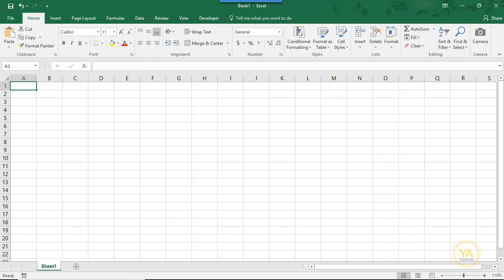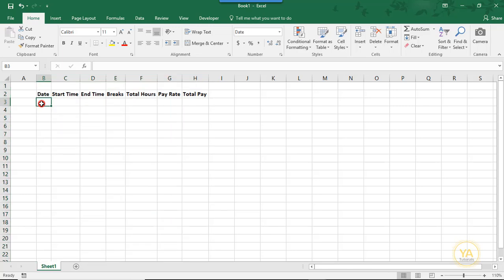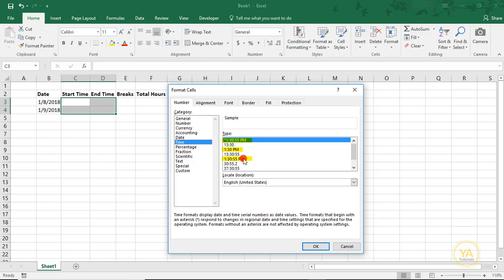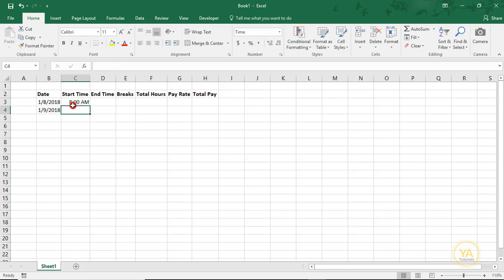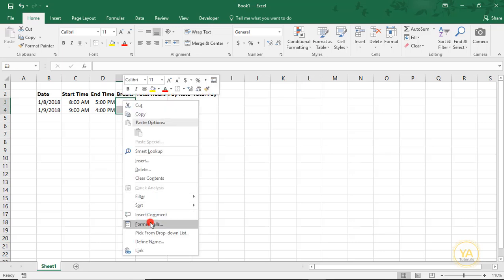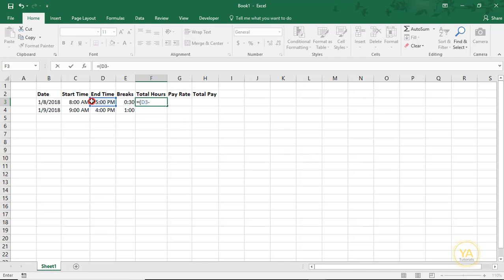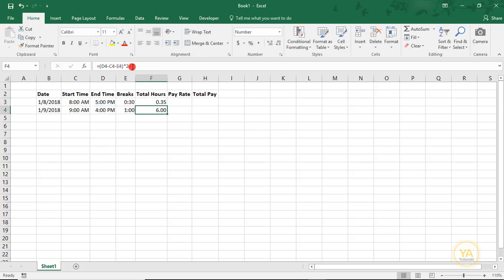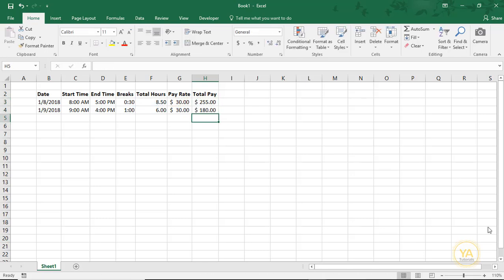How to Track Hours Worked in Excel + How to Calculate Pay in Excel - Tutorial ⏰💰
In this tutorial, we go over how to track hours worked in Excel. We’ll also go over how to calculate pay in Excel for the hours worked.

Useful for freelancers, independent contractors and anyone that needs to track hours for a job, track their daily wage or create a timesheet.

We also go over a simple way to convert the total hours from time format to a regular number that can be more easily used in calculations.

And, to try a more convenient and simpler way to track hours worked by using a cloud-based time clock system for free, go

Click here if you would like to read our step-by-step article on this

And make sure to get your FREE pdf list of favorite Excel keyboard shortcuts

Thanks!